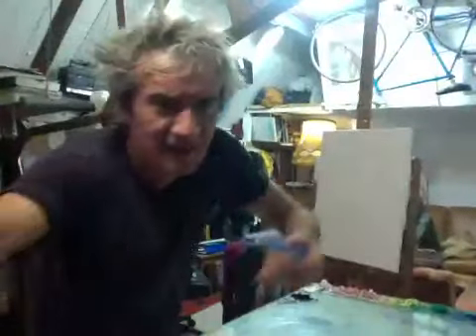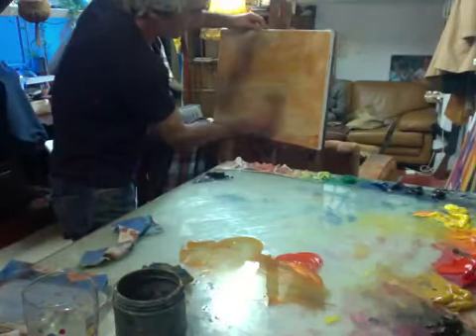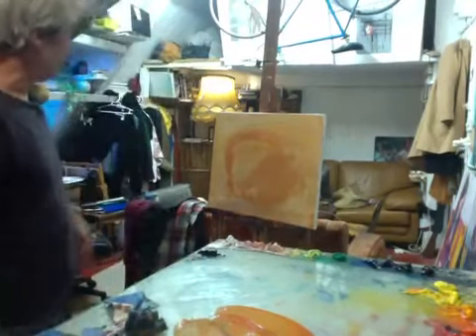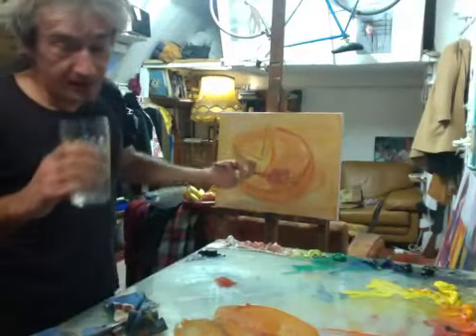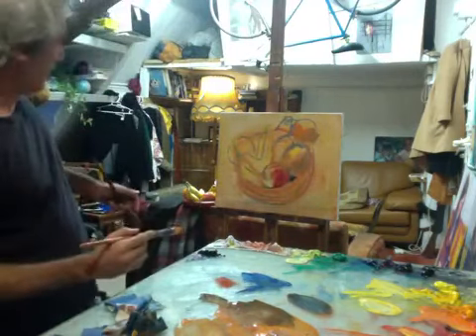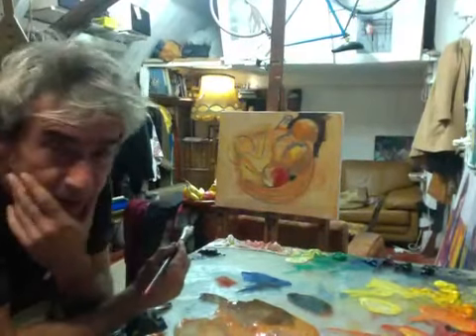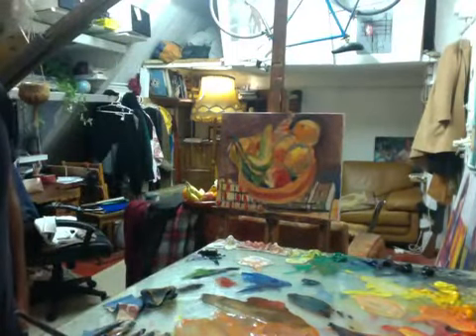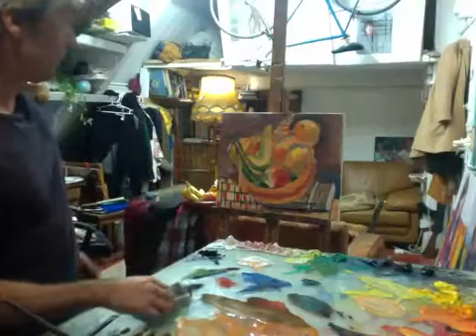Life painting workshop intro. fruits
free painting lesson introduction.